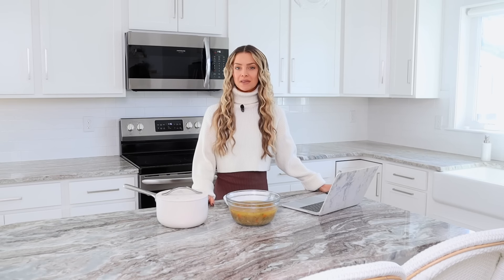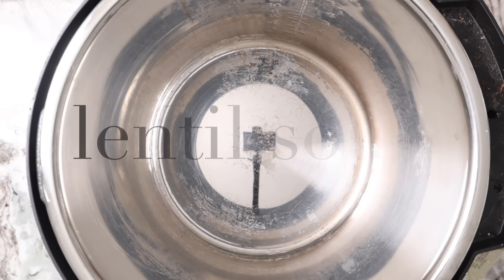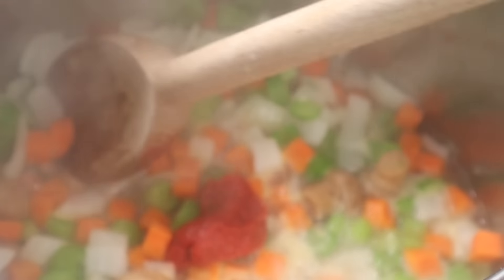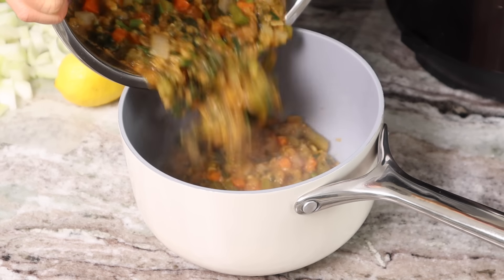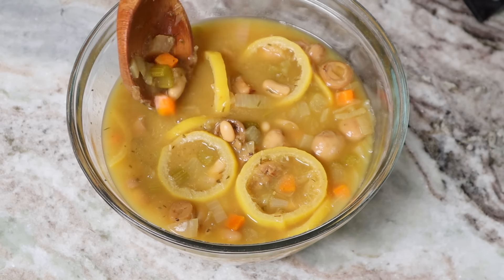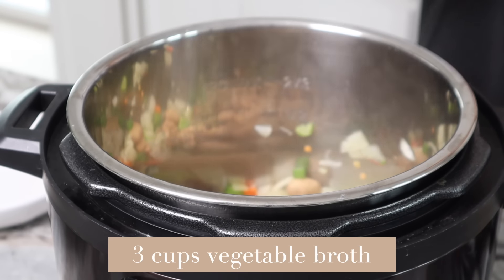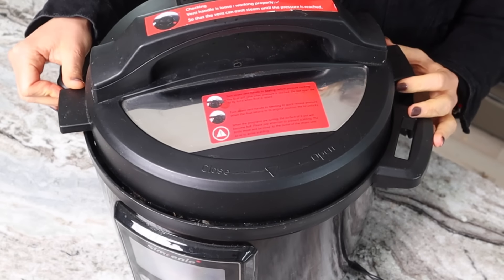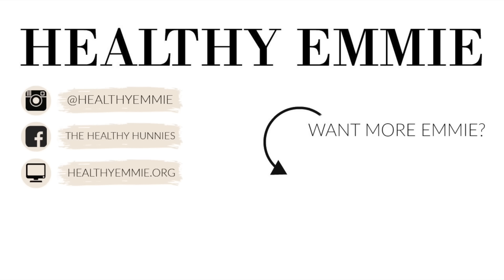Weight Loss Soup Recipes | Vegan, One-Pot, Easy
My name is Healthy Emmie. I’ve been featured in Forbes, HuffPost, PopSugar, and more as the go-to nutritionist for plant-based weight loss. I’ve personally coached thousands of people. Combining the teachings of Dr. John McDougall’s Starch Solution, Dr. Joel Furhman’s Nutritarian Eat To Live Diet, Dr. Alan Goldhamer, Dr. Doug Lisle, Dr. Caldwell Esselstyn, T. Colin Campbell, Dr. Neal Barnard, Dr. Dean Ornish, Dr. Michael Greger and more… I’ve trademarked my Slim on Starch® system for weight loss and weight maintenance. I’ve received my certificate through the Institute of Integrative Nutrition which qualifies me to coach individuals. Each client in my Slim on Starch program works with me, as well as my carefully selected team of nutrition coaches who are registered dietitians in their personal practices. Each client also works with a carefully selected team of mindset coaches, whose personal practices stretch from therapists, trauma specialists, addiction specialists, psychologists, health coaches, doctors, personal trainers, and more. If you’re interested in working with me and my team, please I look forward to helping you change your life. You deserve health and happiness.

How to make a healthy soup for weight loss? In today's video, I'm going to be batch cooking two recipes for my healthy soups cookbook. The best soup for weight loss will be one that is low in calories and, of course, tastes good. You must be in a calorie deficit to lose weight. These healthy soups are made with delicious ingredients that are packed with the nutrition your body needs.